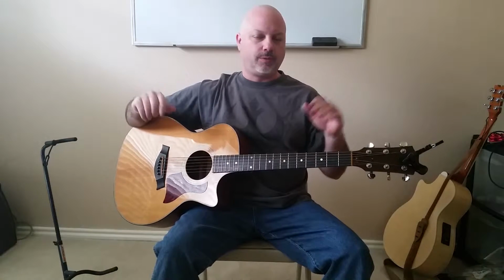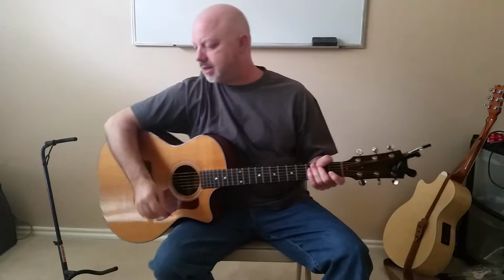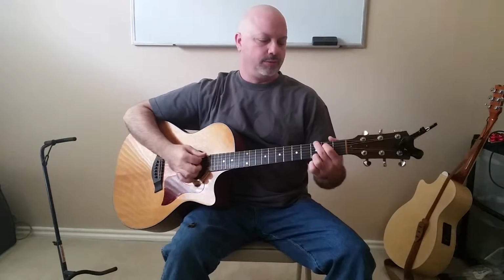Strumming in Time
One of the great things about guitar is, once you’ve learned to play three to five chords, there are hundreds of different songs you can begin learning to play. With a capo that number goes into the thousands.

But, there is just one problem. You might be able to get your fingers to play the chords, but what about all those different rhythms and strum patterns?

I’ve got good news. What seems like an endless array of rhythms and strums patterns isn’t. At least ninety percent of all the songs you want to learn are in four-four time. That makes your life much easier.

Learn to play in four-four, or common time, and you are already most of the way there.

Once you learn to play in common time, any song in common time is just a different way of cutting the timing up into different pieces.

This is why I teach my students the 7 Basic Strum Patterns as part of the Beginner Course. The sooner you can play these seven basic strum patterns the sooner you can play your favorite songs.

Basic Strum Pattern One

To play basic strum pattern one you have to be able to count to four in time. You will add an “and” in between each number.

                “One and Two and Three and Four and.”

Simple, yes?

Good.

To play Basic Strum Pattern One all numbers are down strums and all “ands” are up strums.

Practice strum pattern with your fretting hand muting the strings, so only your strumming hand is learning, right now.

Once you have the strum pattern memorized we will add a chord progression to it.

Let’s do G, E-, C, D.

It will look like this:

   G                                                                  E-
One and Two and Three and Four and One and Two and Three and Four and

Practice this until you can play it smoothly transitioning easily between each chord. You want to be able to switch from chord to chord without stopping or slowing your count.

Once you get to that point add a metronome to your practice and keep at it until you are hitting your down strums right in the middle of each number as you say it out loud with each metronome tick.

This may be frustrating at first, but when there are no other musicians around, your metronome is your second best friend. You guitar is your best friend – just in case you weren’t aware.

Here is a video demonstrating Basic Strum Pattern One (the red text will be the link)

Have Fun & Make Music

Dean